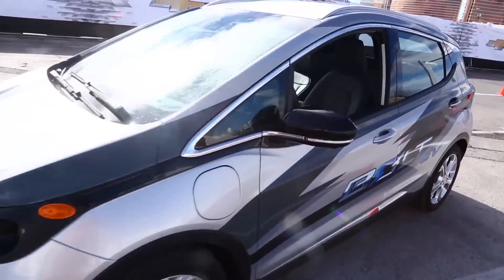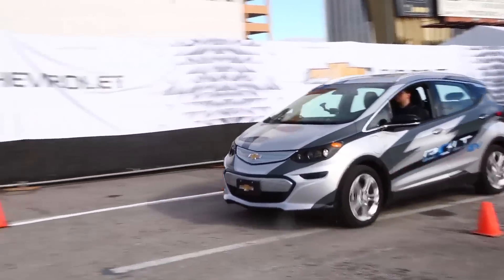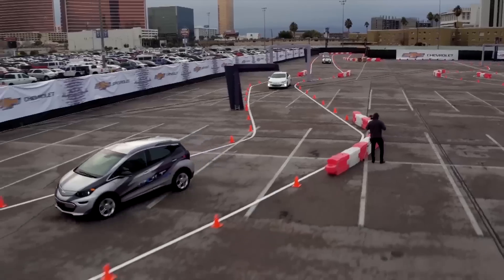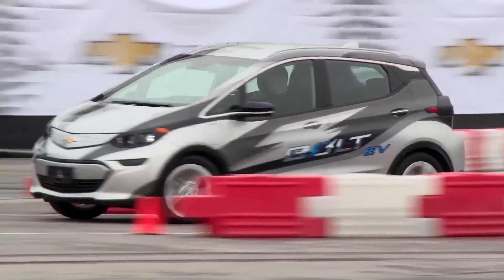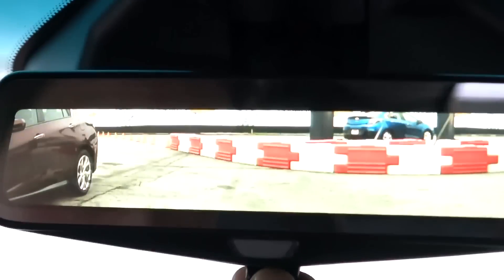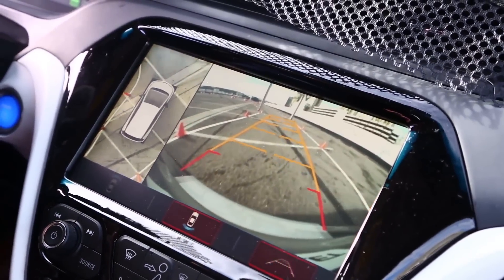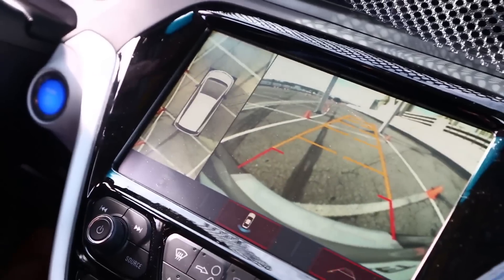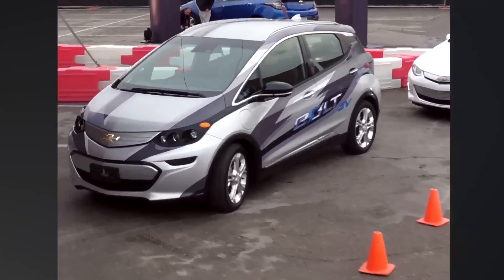Chevy's Bolt EV Test Drive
The Bolt is for, lack of a better word, "zippy". At around 7 seconds for the 0-60 speed, it's not the fastest electric car around — but it makes up for it in other places. Chevy is promising a range of at least 200 miles per charge, a much better range than you'd expect to find in an electric car that should come in at around $30-40,000 depending on government rebates. TechCrunch's Greg Kumparak took a quick test drive around Chevy's course at CES.